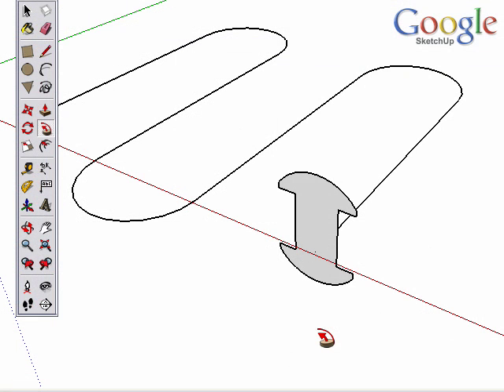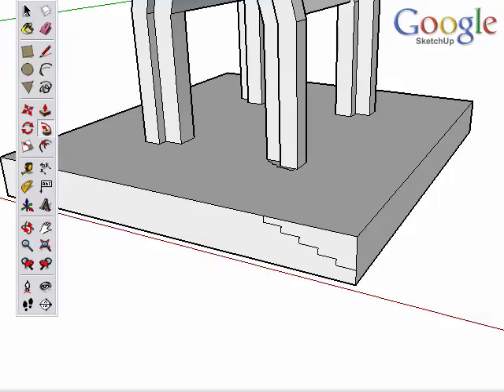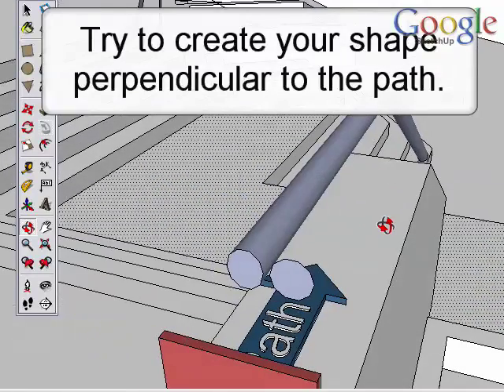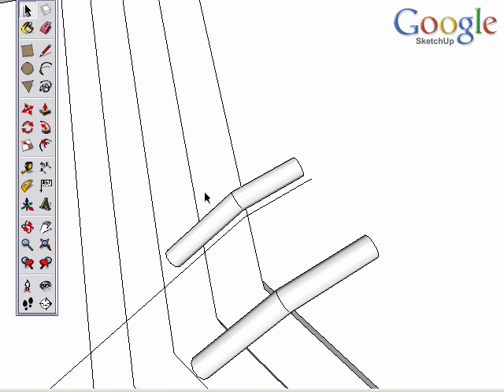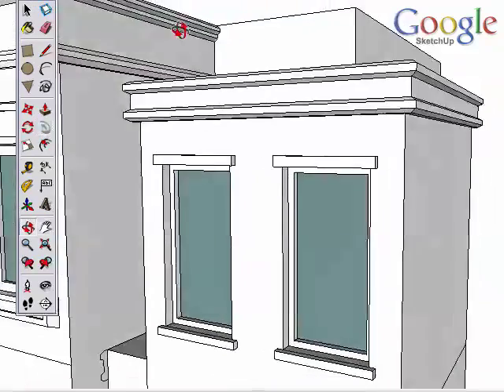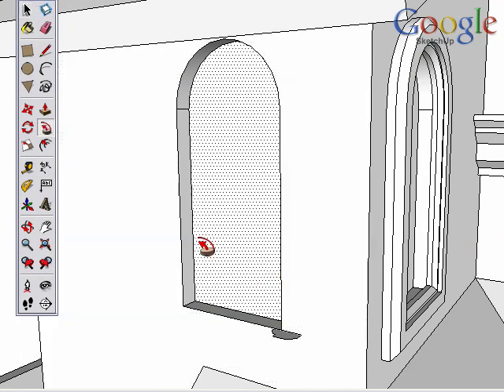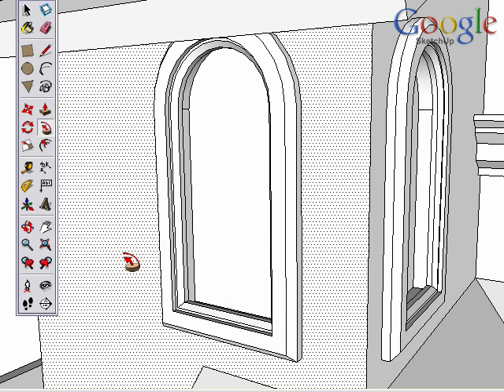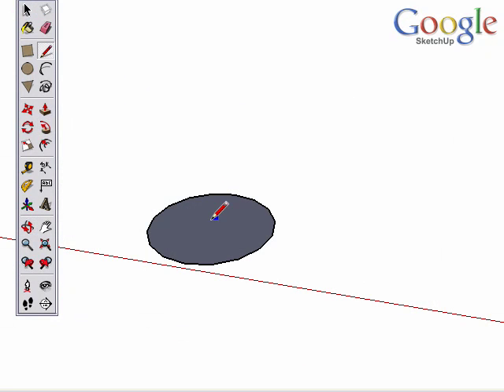Toolbar FollowMe Download